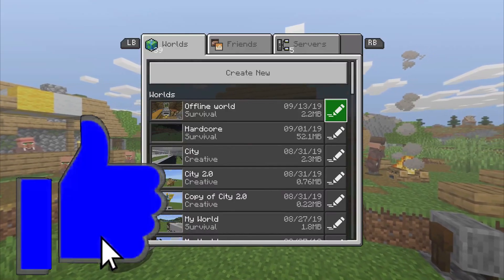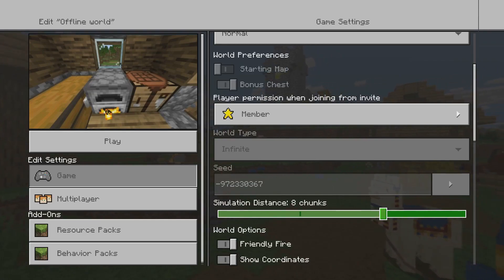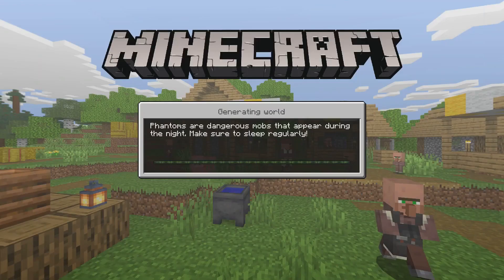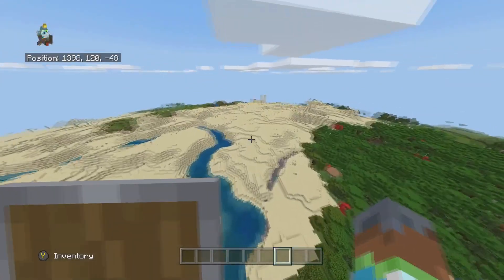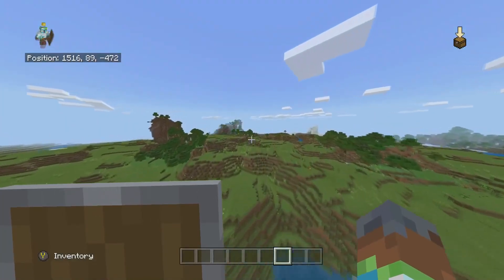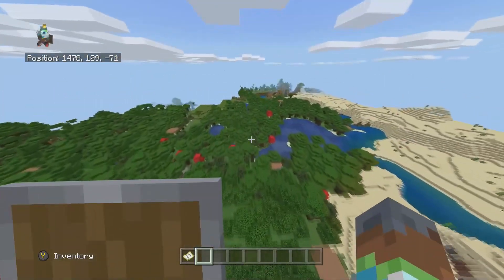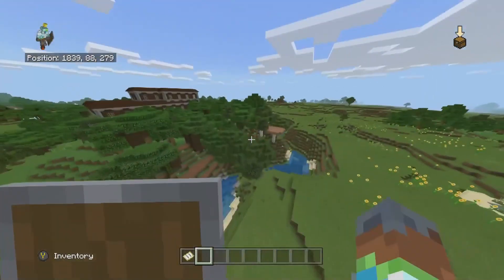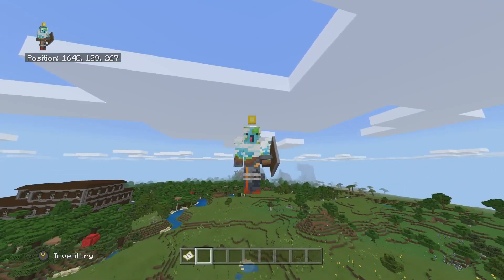The BEST Seed On Minecraft Bedrock!?! (2 villages, Pillager Outpost, Mansion + MORE)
How do you rate this seed?! I LOVE IT!

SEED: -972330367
WANT SOME EPIC GAMING GEAR? CHECK THIS OUT!